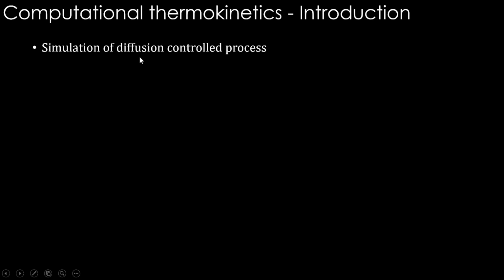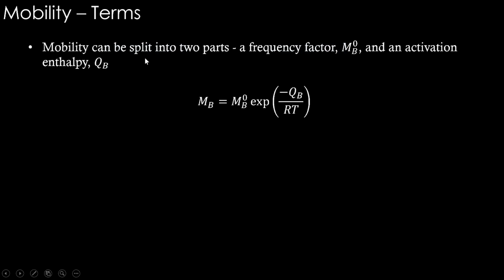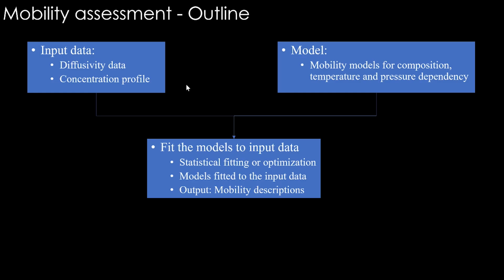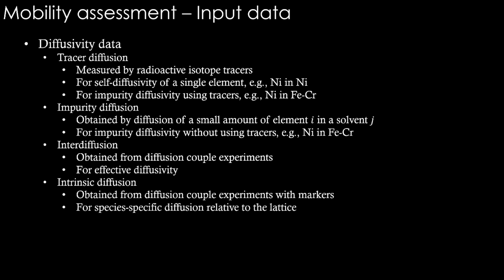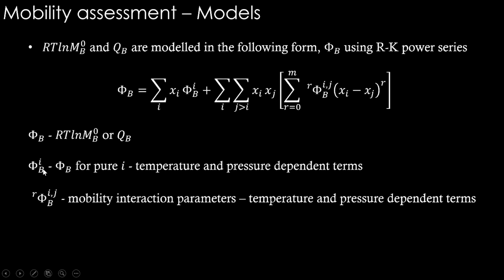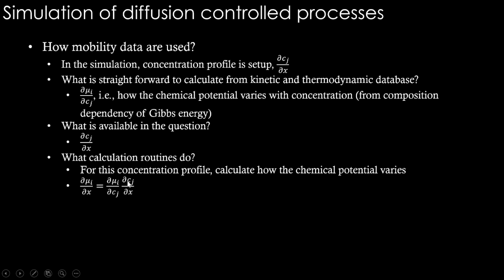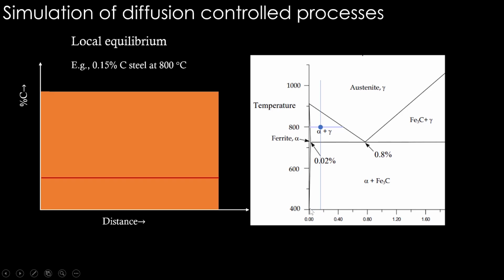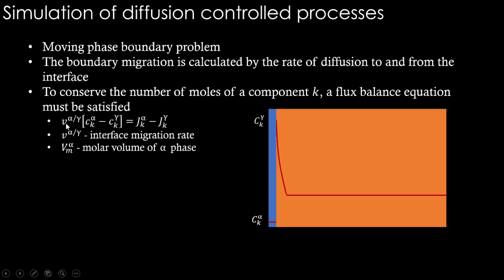Computational Thermokinetics: Introduction and mobility assessment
"Computational thermokinetics
Introduction
Mobility – Terms
Why to use mobility in kinetic databases?
Kinetic databases – Concerns
Mobility assessment – Outline
Input data
Models
Simulation
How mobility data are used?
Moving phase boundary problems
Local equilibrium
Flux balance"